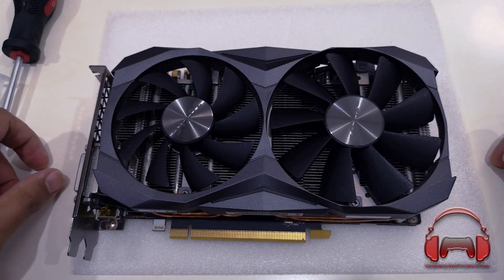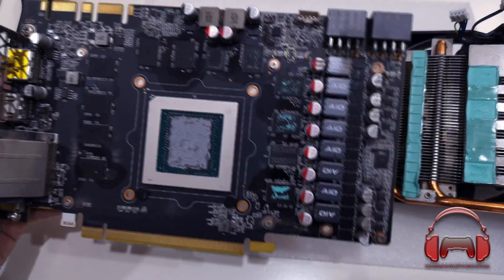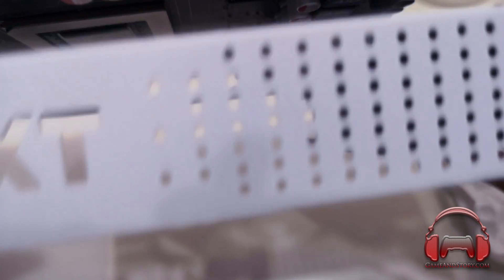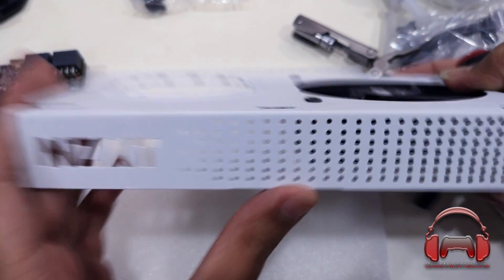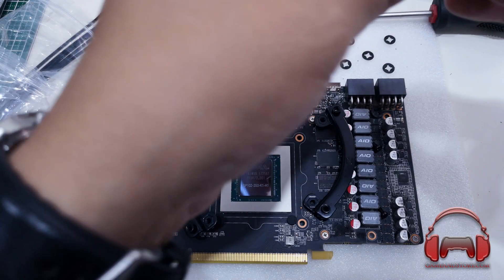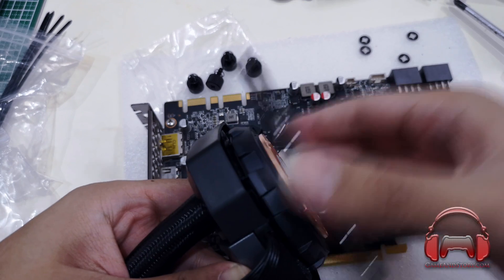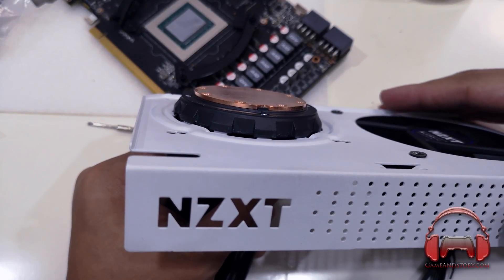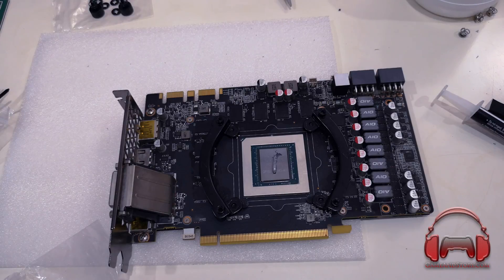Kraken G12 + Corsair H80i V2 on the Zotac GTX1080TI Mini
BACK-UP UPLOAD : Because I accidentally deleted the previous one and my life isn't hard enough already. Sigh.

I hadn't seen this tried anywhere else, so here's what happened when I attempted to assemble an NZXT Kraken G12 on a Zotac GTX 1080 Ti Mini, and added a Corsair H80i V2 for good measure.

Processor : Intel i7-4790k (Devil's Canyon / Haswell) @ 4.5GHz (1.25 vCore)
Motherboard : MSI Z97S SLI Plus
RAM : 16GB (4x 4GB DDR3-1600 Kingston)
CPU Cooler : NZXT Krkaen X62
Case : NZXT H440
PSU : Cooler Master CX650M Semi Modular PSU